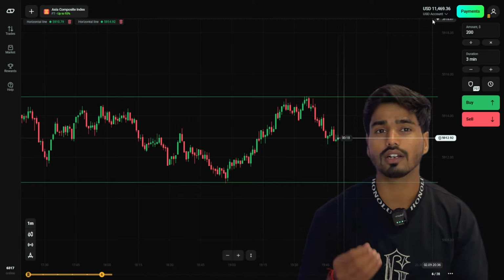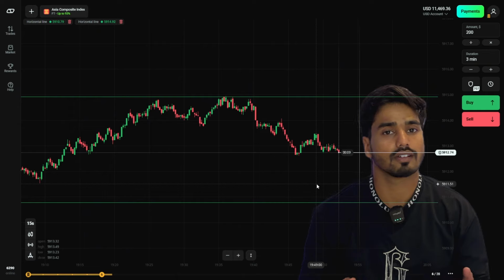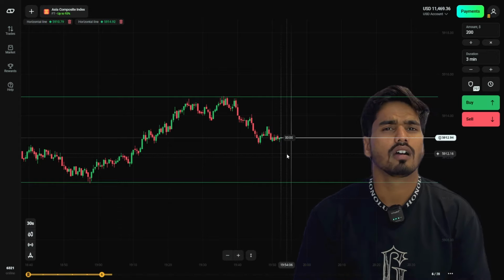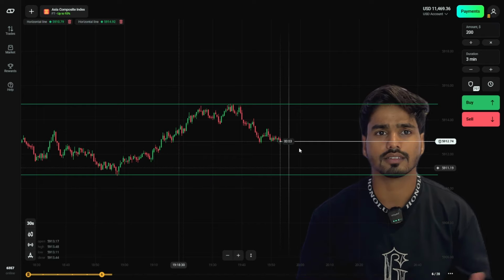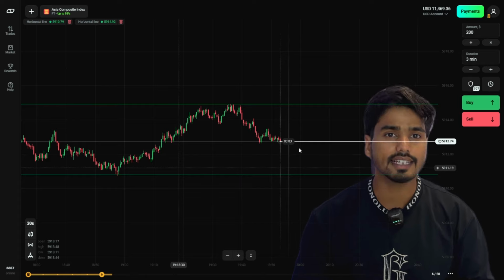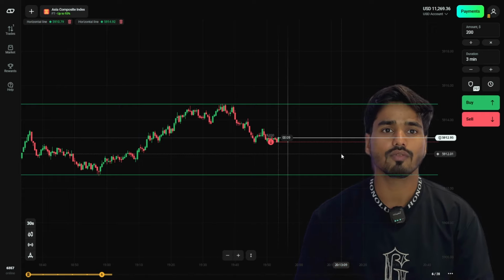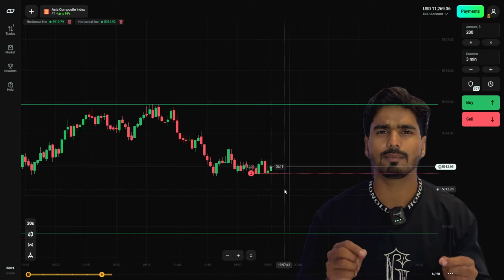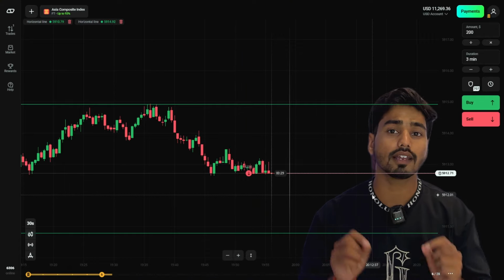Smart Trading Strategies for Beginners🔥 | Support & Resistance, Scalping, EUR/USD & Gold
Welcome to my trading channel! 🚀 Here, I share my real trading journey — no fluff, just the truth. From support and resistance levels to stochastic indicators, I break down my trading strategies and mindset to help you grow as a trader. 📊

I cover short-term trading, the power of patience, and how to manage risk with clear, actionable steps. Learn from my wins, losses, and everything in between. 🧠

Expect live trade breakdowns, tips on trade setups, and valuable lessons that will improve your decision-making. This channel is for traders who want to stick to a plan, avoid emotional decisions, and trade with discipline. 📈